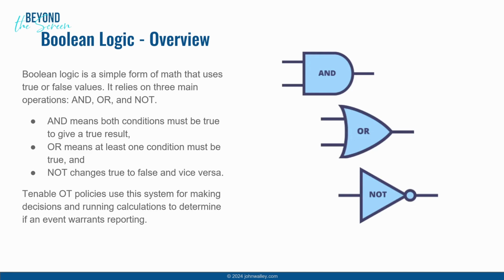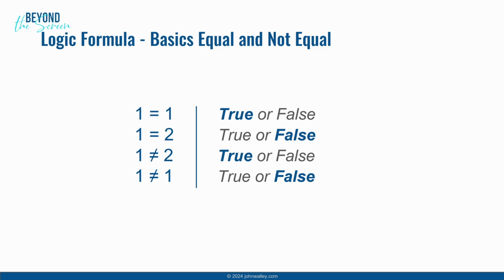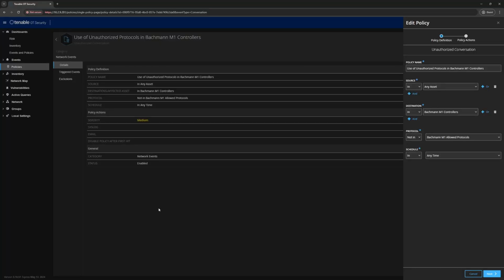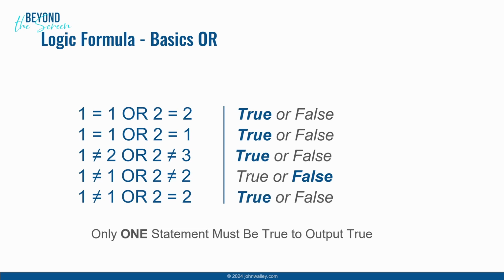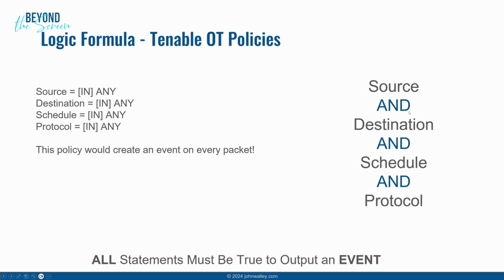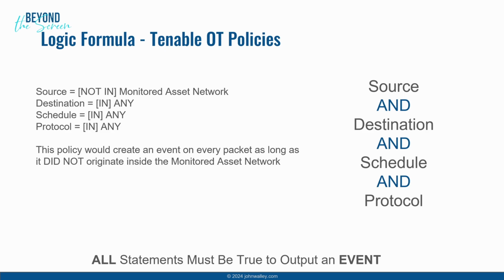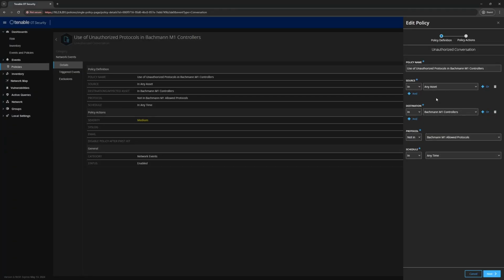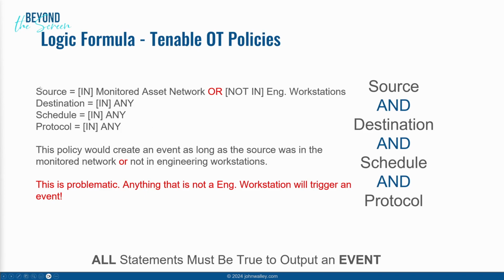How to Better Tune Tenable OT Policies using Boolean Logic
Join me as we dive deep into the fundamentals of Boolean logic and its application in cybersecurity policy management using Tenable OT. In this comprehensive tutorial, we will explore the basic principles of Boolean logic, including the primary operations: AND, OR, and NOT.  I will explain how these operations are crucial in setting conditions for triggering events within security tools, focusing on their implications for creating effective and precise policies in Tenable OT.

Whether you're a cybersecurity professional seeking to refine your skills in policy configuration or just curious about the mathematical foundations that underpin modern computing and cybersecurity tools, this video is tailored to enhance your understanding and operational capabilities. I often use practical examples to demonstrate how Boolean logic helps in making decisions and running calculations that dictate event triggers, ensuring policies respond accurately to defined conditions.

Perfect for IT professionals and cybersecurity enthusiasts, this video not only clarifies the logic behind policy settings but also discusses common pitfalls and how to avoid them when configuring policies. By the end of this session, you'll gain valuable insights into optimizing your cybersecurity framework to react precisely as intended under various conditions.

Key Takeaways:

Understanding the basics of Boolean logic and its historical significance.
Learning the use of AND, OR, and NOT operations in policy management.
Practical examples showing the application of Boolean logic in Tenable OT.
Strategies for avoiding common configuration errors in cybersecurity policies.

Your feedback is valuable, so please leave your comments or questions below!